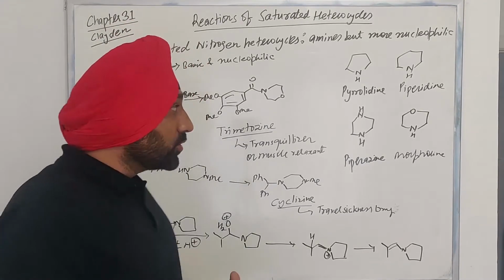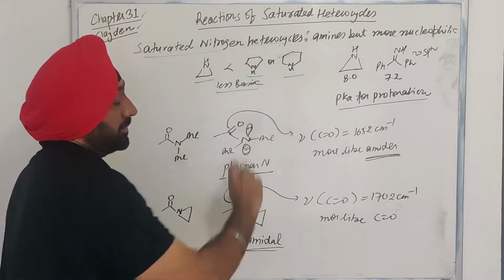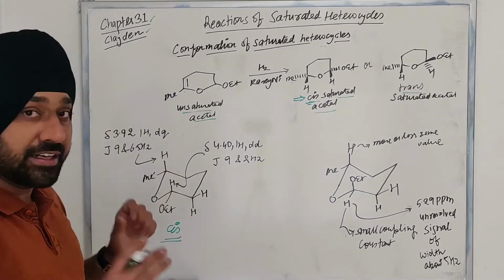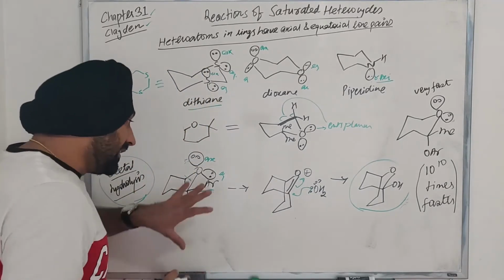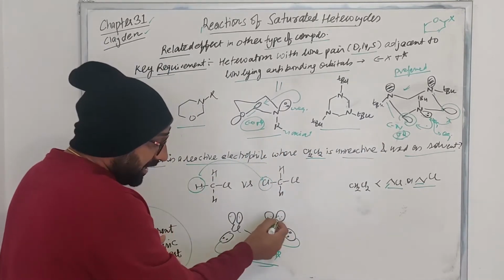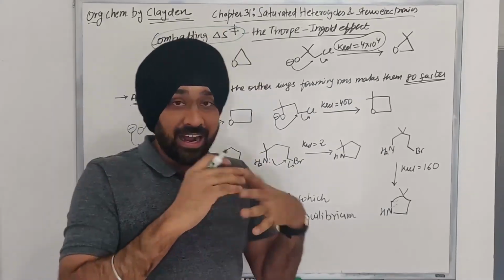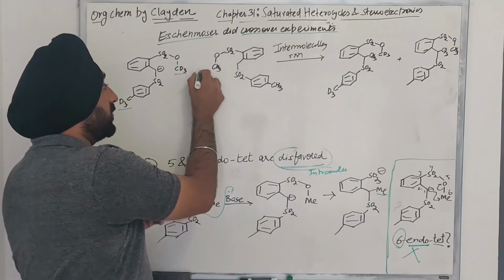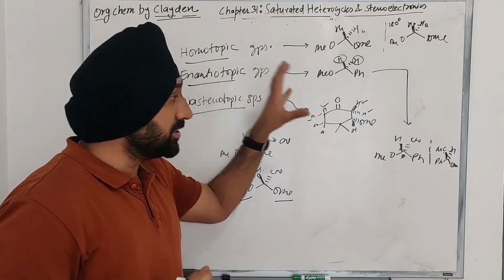Saturated Heterocycles: Unleashing the Magic of Stereoelectronics!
In this video, I have discussed the Chapter 31 of Clayden: Saturated Heterocycles and Stereoelectronics.
Video Chapter Timeline:
0:00 Reactions of Saturated Heterocycles
0:12 Saturated Nitrogen Heterocycles: Amines, but more nucleophilic
5:56 Rate of Reaction of Base with Methyl Iodide
11:56 Baylis-Hilmann Reaction, its Mechanism
15:29 Aziridine: Ring Strain Promotes Ring Opening
18:56 Comparison of Basicity of Aziridine with pyrrolidine/piperidine
23:16 Oxygen Heterocycles
27:29 Sulfur Heterocycles
28:58 Conformation of Saturated Heterocycles
29:17 Using NMR to Study Conformation: the Karplus Relationship
33:26 Interesting Problem to Understand Conformation
37:30 Important Example on Conformation
42:07 Use of Coupling Constant to Interpret Conformation
47:38 The Nuclear Overhauser Effect (NOE)
55:40 Heteroatoms in Rings have Axial and Equatorial Lone Pairs
59:22 The Anomeric Effect Explained
1:07:56 The Anomeric Effect in Spiroketals
1:11:30 Related Effects in Other Types of Compounds
1:15:57 Methyl chloride is reactive whereas dichloromethane is unreactive, acts as solvent. Why?
1:18:23 Chemistry of Acetals
1:22:46 Making Heterocycles: Ring-Closing Reactions
1:26:06 Thermodynamic Factors affecting Ring Formation
1:28:58 Enthalpy/Entropy driven Ring Closures
1:32:35 Thermodynamic Control over Ring Size
1:36:22 Combatting ΔS‡-the Thorpe–Ingold Effect
1:39:30 Substitution on Ring Increases the Rate of Reaction
1:43:45 Baldwin's Rules
2:04:16 Two Examples of Exception to Baldwin's Rules
2:11:27 Baldwin's Rules Chart/Overview
2:12:29 Concept of Homotopic, Enantiotopic & Diastereotopic Groups